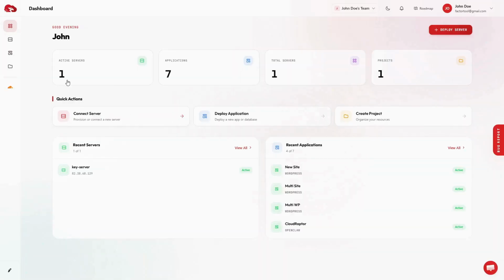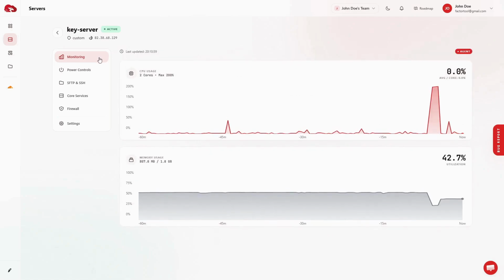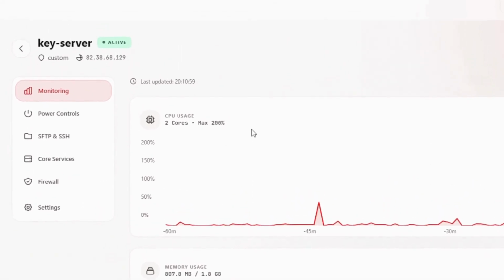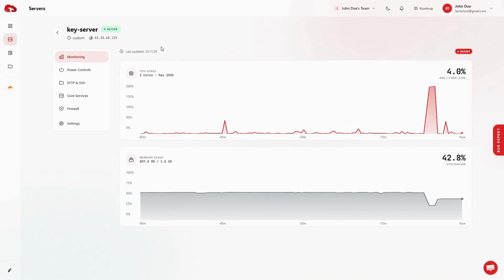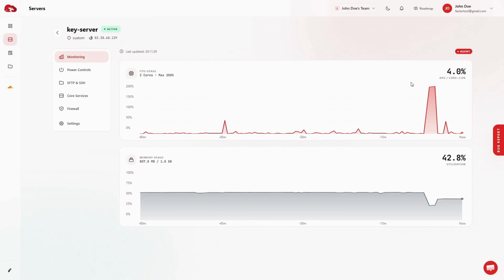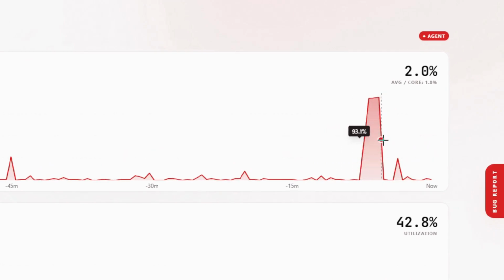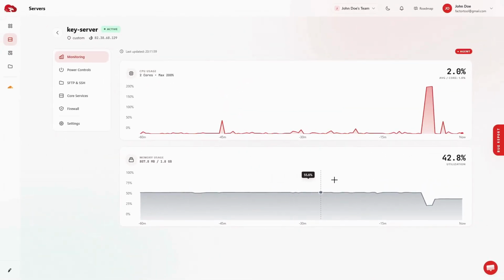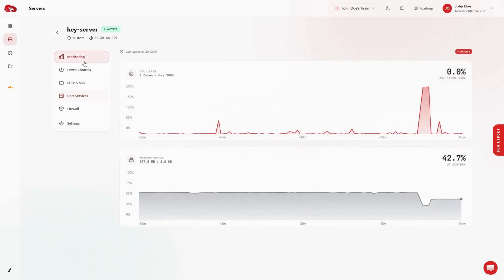Server Metrics Explained: How to Monitor Server Performance in CloudRaptor (CPU & RAM Guide)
Want to understand how your server is performing in real time? In this tutorial, we break down server monitoring inside CloudRaptor so you can easily track CPU and RAM usage.

The Monitoring tab in CloudRaptor gives you live performance insights, helping you detect issues early and make better scaling decisions.

In this step-by-step guide, you’ll learn how to access server metrics, understand CPU usage across cores, and monitor memory usage effectively.

We also explain what normal vs high usage looks like—and when it’s time to upgrade your server.

How to access the Monitoring tab
Understanding CPU usage (multi-core explained)
Reading CPU percentage and spikes
Monitoring RAM usage and limits
Identifying performance bottlenecks
When to scale your server

CPU Usage
Learn how percentage works across multiple cores (e.g., 400% on a 4-core server)
RAM Usage
Track memory consumption and avoid performance slowdowns
Real-Time Graphs
View server activity over time for better analysis
Monitoring Source
Metrics collected via CloudRaptor Agent or SSH

⚡ Best Practices
Short CPU spikes = normal
Constant high CPU = consider scaling
RAM above 90% = potential performance issue
Use the CloudRaptor Agent for real-time monitoring

⚠️ Requirements
Server must be active
Docker should be running
CloudRaptor Agent must be connected

🎯 Key Takeaway

With CloudRaptor monitoring, you can track performance in real time, prevent issues before they happen, and scale your infrastructure intelligently.